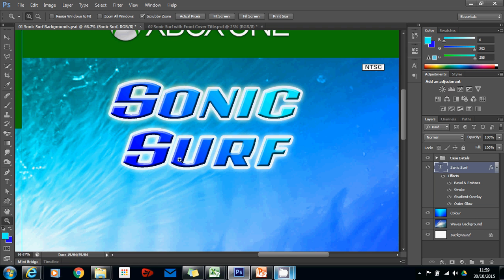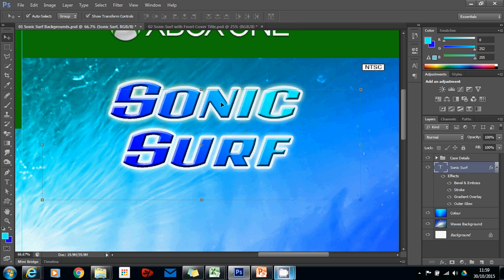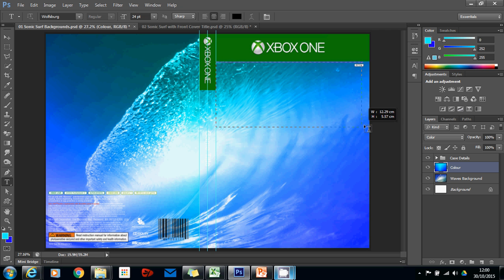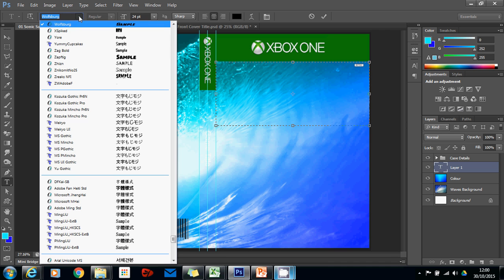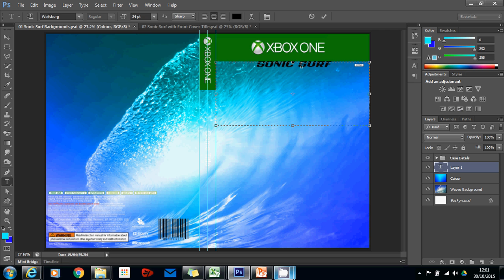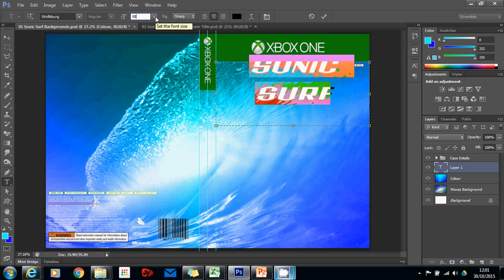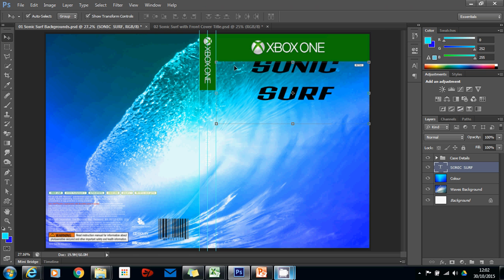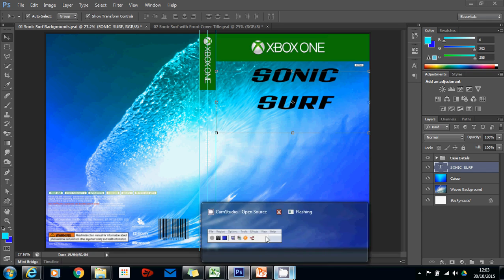04 Add a front cover title